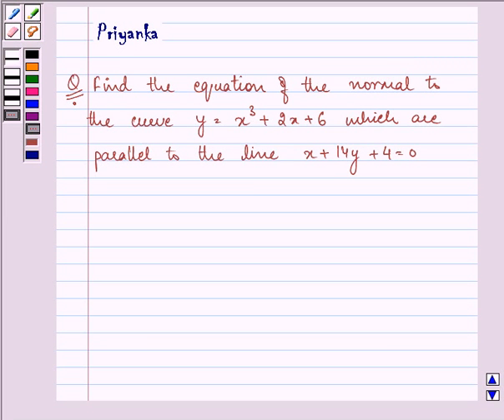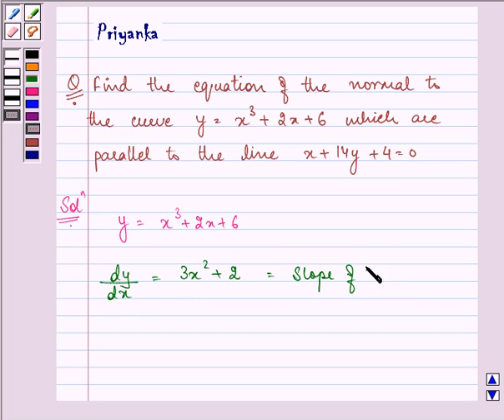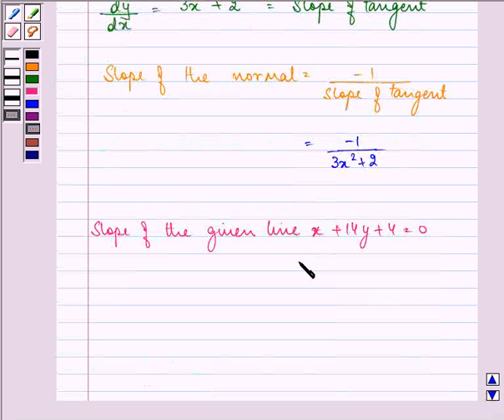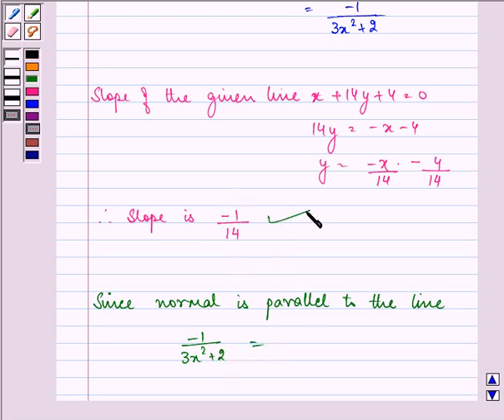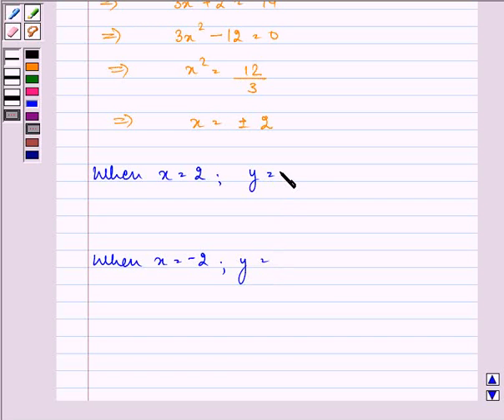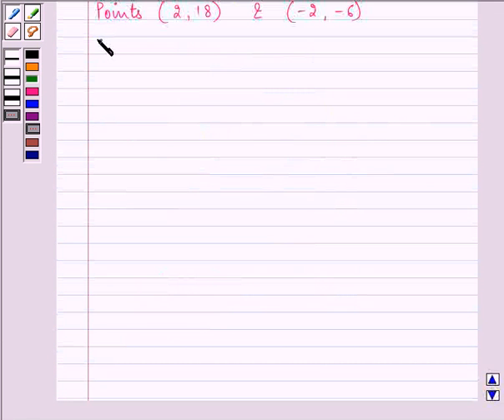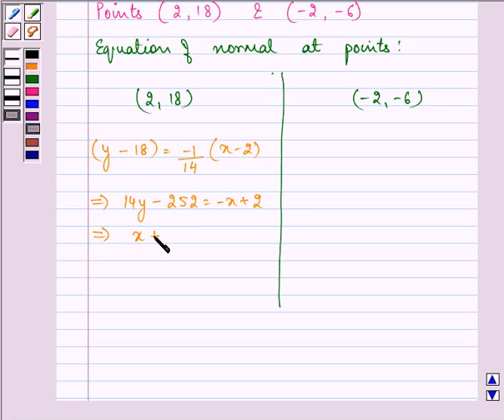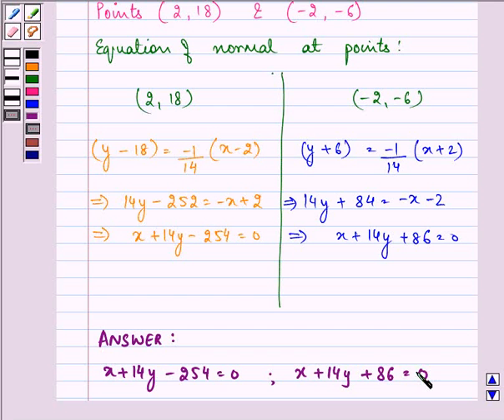Maths XII NCERT 2007 6 6 3 21